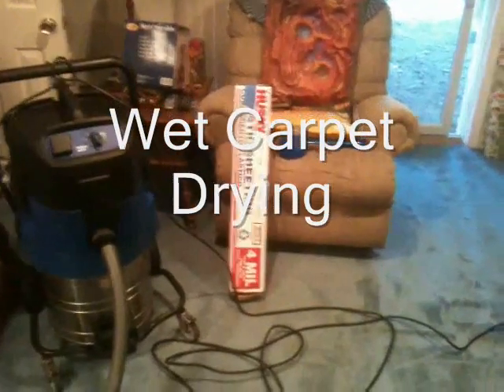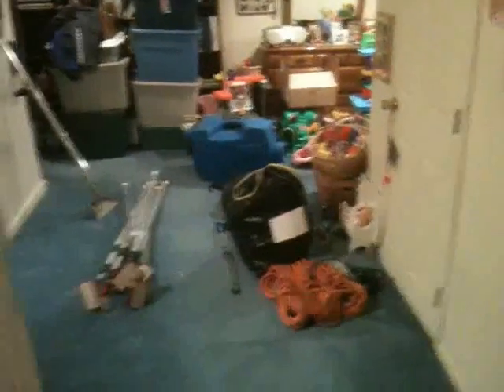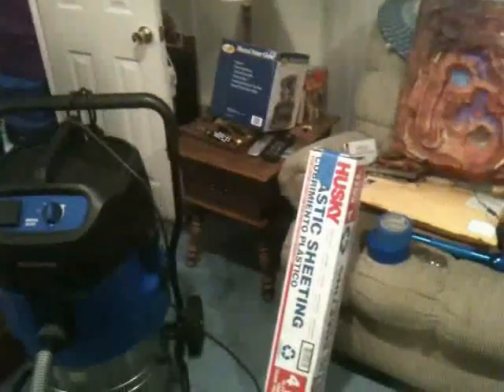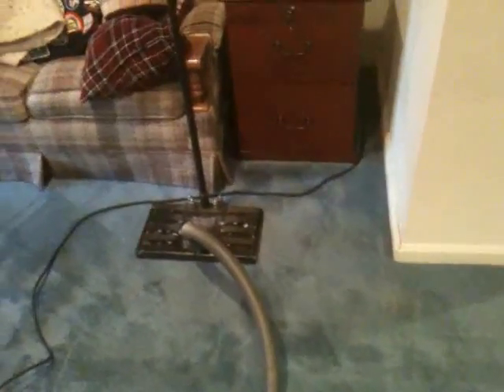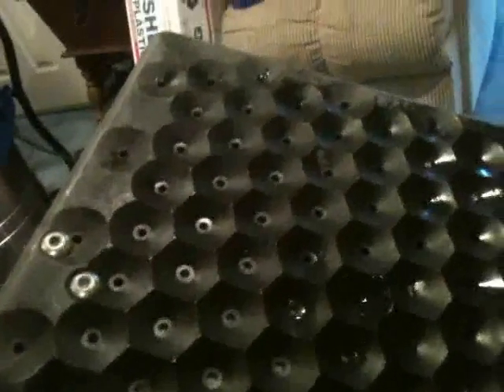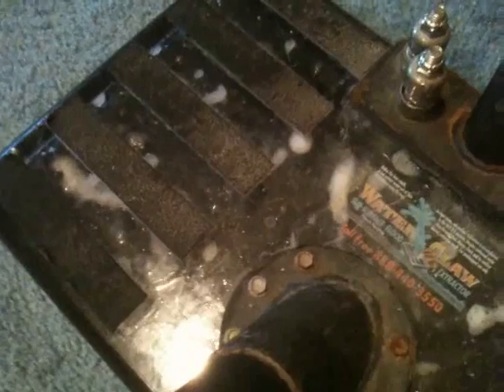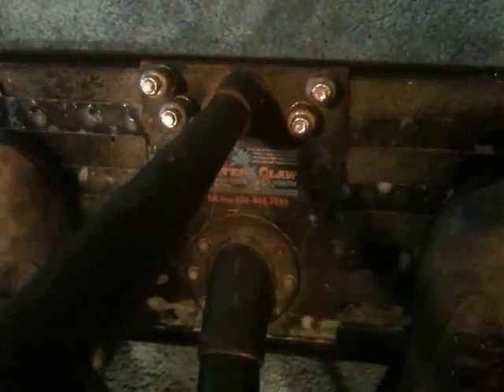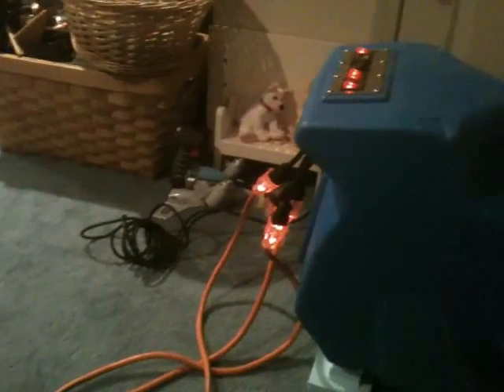How To Dry Wet Carpet in the Basement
How to dry wet carpet in the basement after a water damage from a leaking water heater that flooded the basement. Water was removed from the carpet and the pad using a Water-Claw sub-surface flood extractor device. Containment, Zip wall, magnets and an ELE Heat Drying machine was set up. This method of Hybrid in place heat drying was very successful at saving the wet carpet soaked pad and damp walls in this water damaged basement.